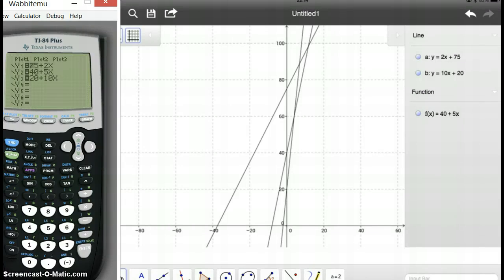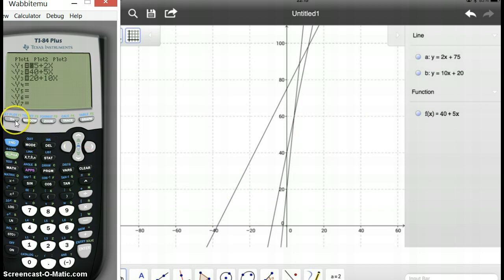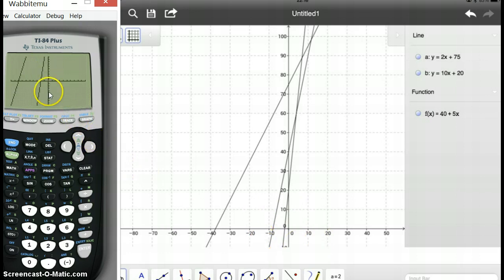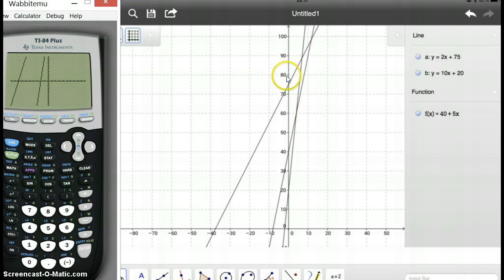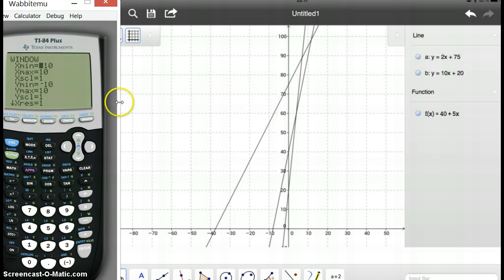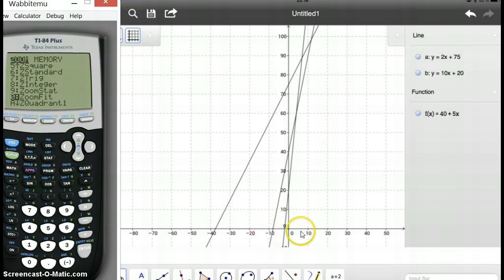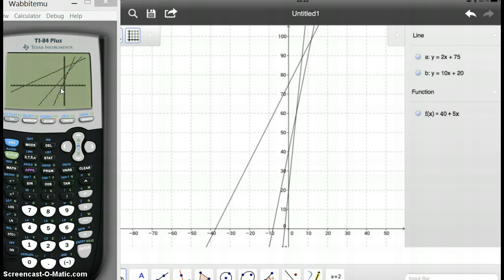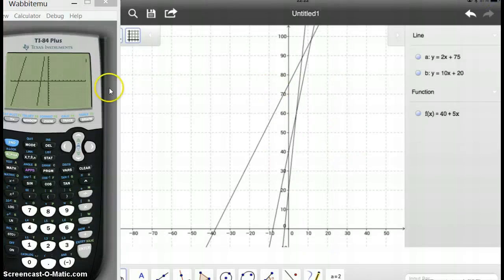Using zoom and window on TI-84